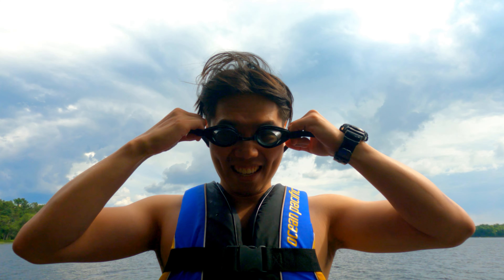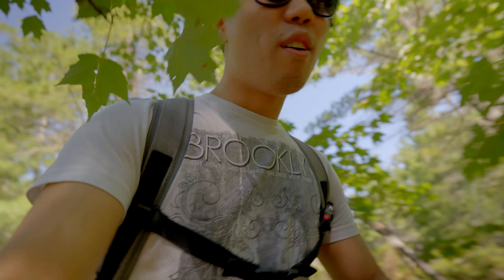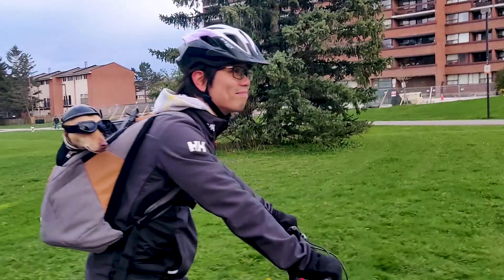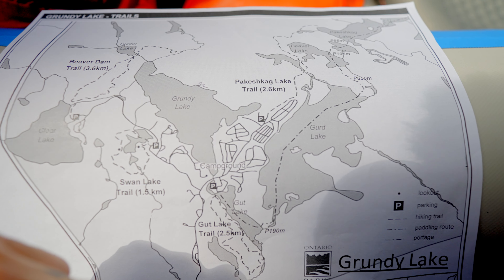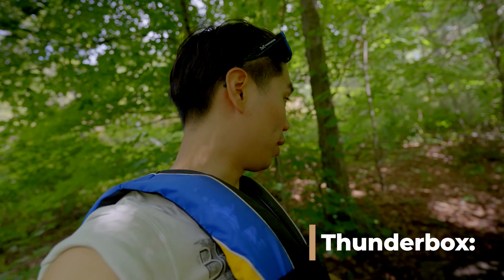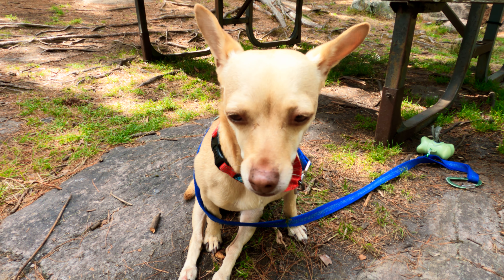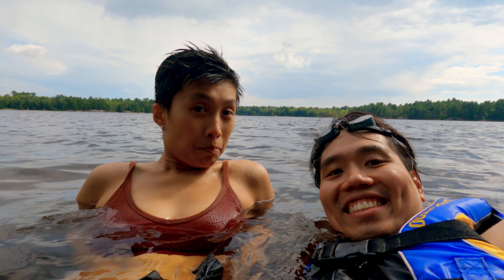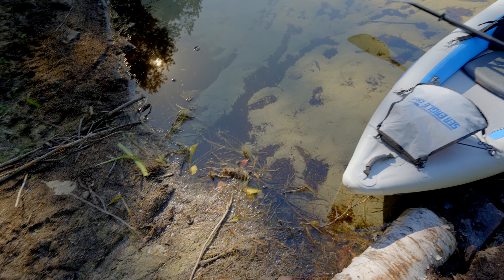Kayaking Grundy Lake with Our Disabled Dog!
We take our disabled dog on a paddle-in backcountry camping trip at Grundy Lake Provincial Park. We try and give our dog an advenurous life despite her physical limitations and she has been fantastic at adapting to the experiences.

This is how we prepare Zilla for kayaking each time we take her out on the kayak. Hopefully it encourages you to realize that you don't need the strongest, most athletic dog for adventures. With proper preparation, it's easy!

Intro - 0:00
Gut Lake Trail hiking - 0:30
Sleeping in our car - 1:25
Hiking continued - 2:05
How we kayak with our dog - 3:00
Paddling Grundy Lake - 4:50
Our campsite - 5:18
Swimming - 7:55